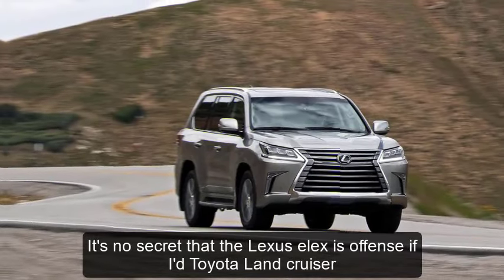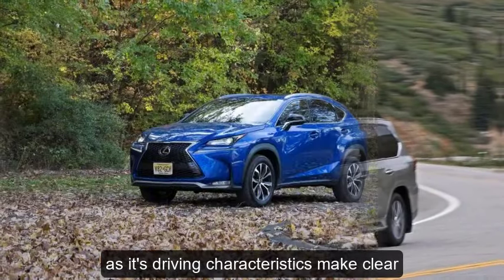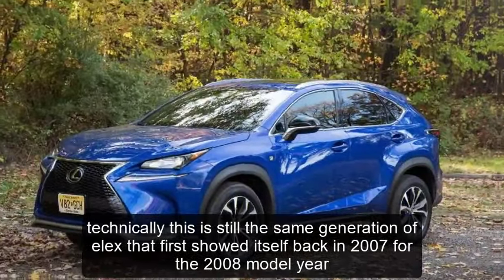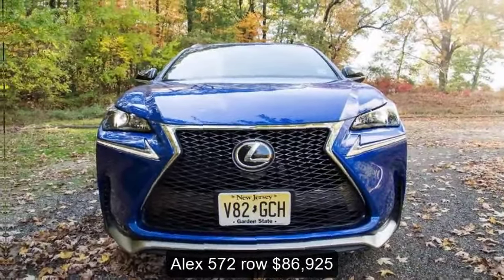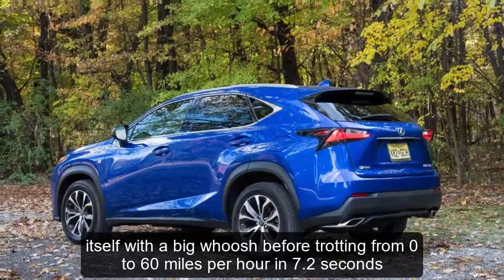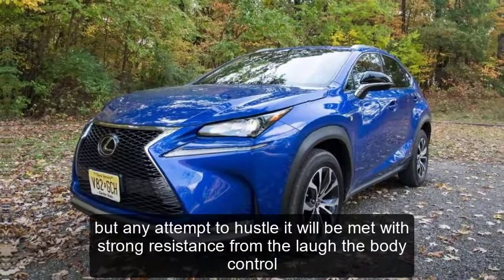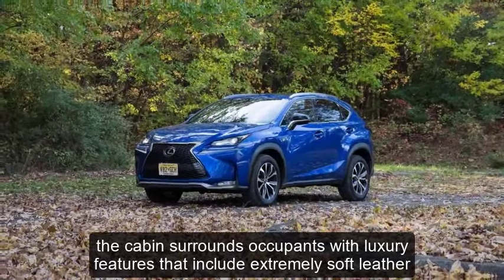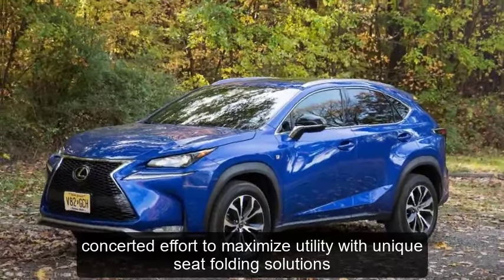2018 Lexus LX